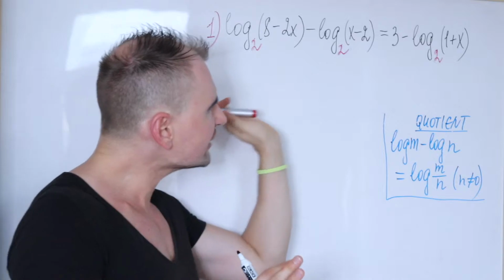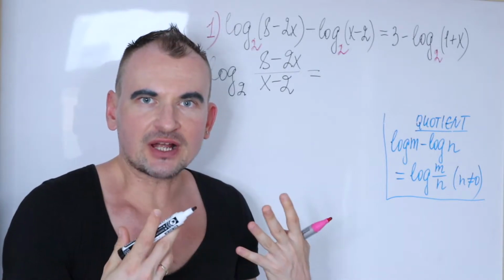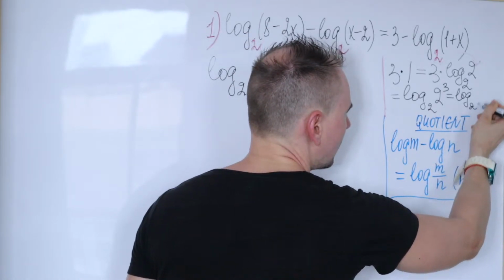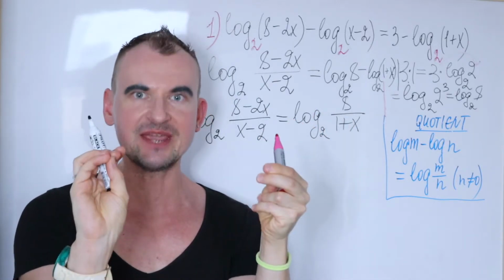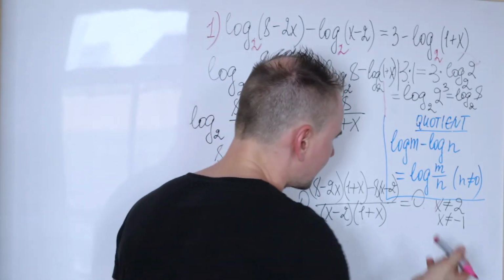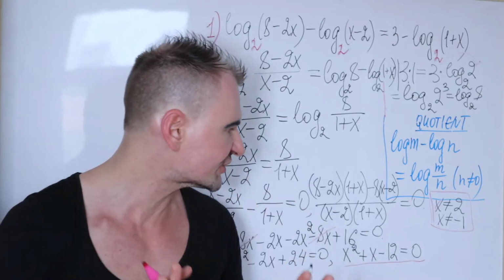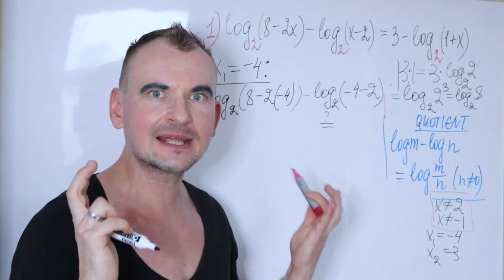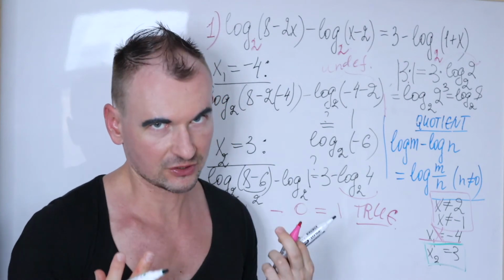Solving LOGARITHMIC Equations | Episode 3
HOW TO SOLVE LOGARITHMIC EQUATIONS? | Episode 3

In this episode I will show how to Solve Logarithmic Equations using Logarithms Properties.

☑️Evaluating LOGARITHMS

☑️Expanding LOGARITHMIC Expressions | Episode 1

☑️Expanding LOGARITHMIC Expressions | Episode 2

☑️Basic LOGARITHMIC Equations

☑️Solving LOGARITHMIC Equations | Episode 1

☑️Solving LOGARITHMIC Equations | Episode 2

☑️WEIRD Logarithmic Equations | Episode 1

☑️WEIRD Logarithmic Equations | Episode 2

☑️How to Find the DOMAIN of Logarithmic Functions? | Episode 1

☑️How to Find the DOMAIN of Logarithmic Functions? | Episode 2

☑️How to Find the DOMAIN of Logarithmic Functions? | Episode 3

☑️Change of BASE Formula for Logarithms

☑️How to Solve EXPONENTIAL Equations with different BASES using LOGARITHMS?

☑️LOGARITHMS